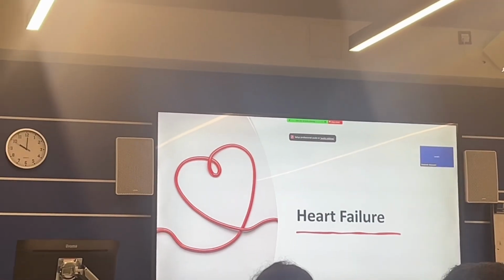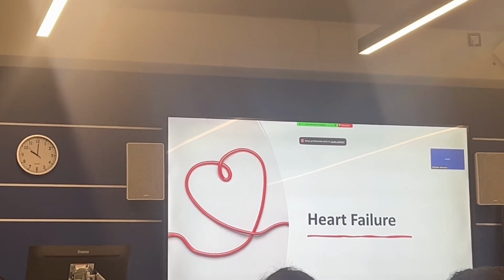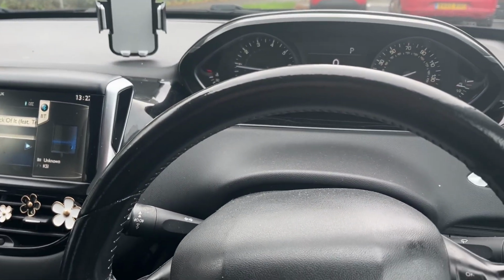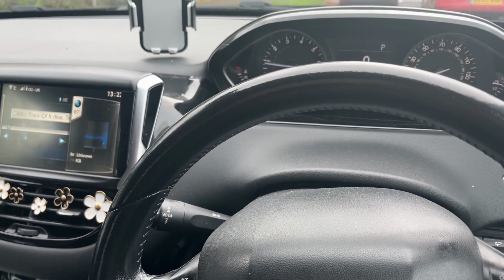MY 4:30AM MEDICAL STUDENT ROUTINE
For a proper and longer more in depth version, i have a 28 minute video showing what it’s like studying in Oxford as a medical science student! :